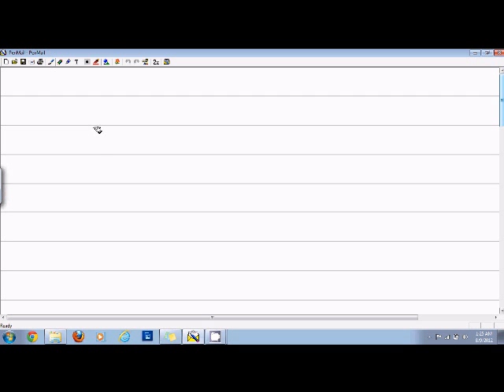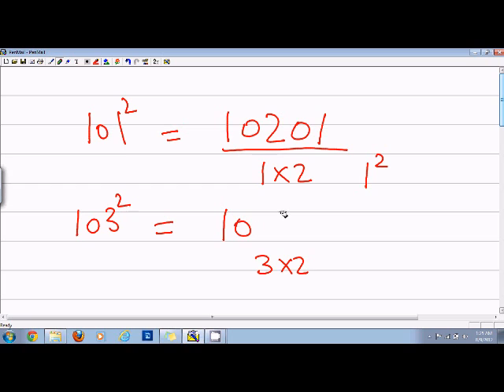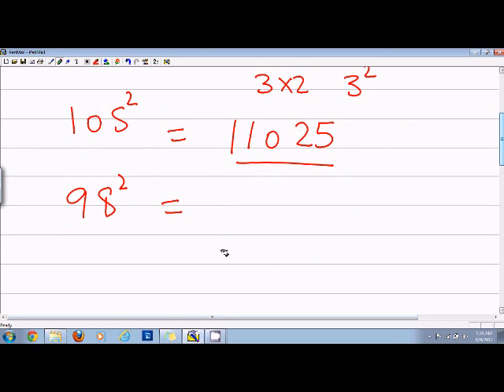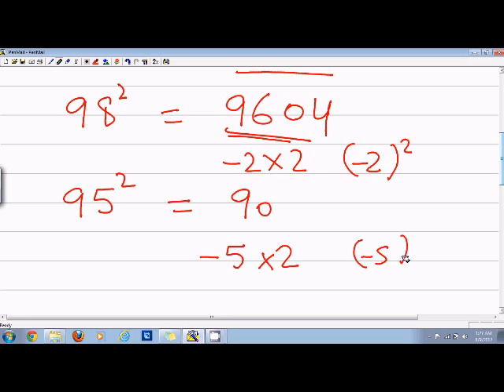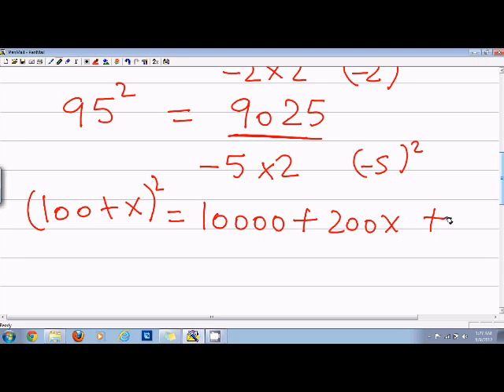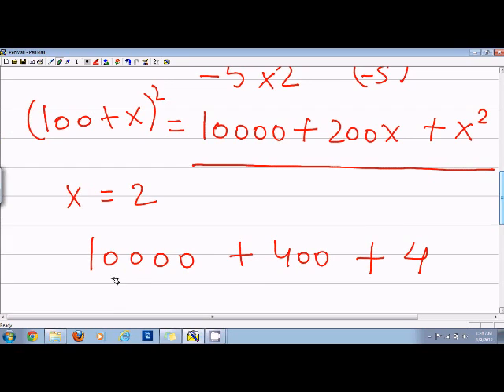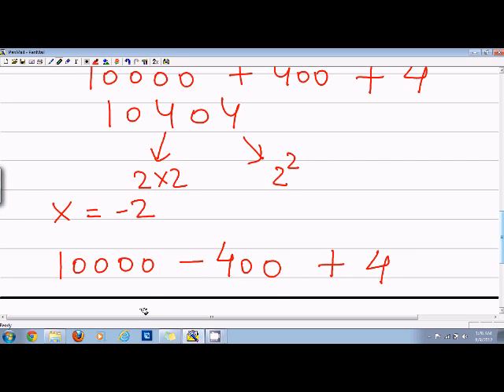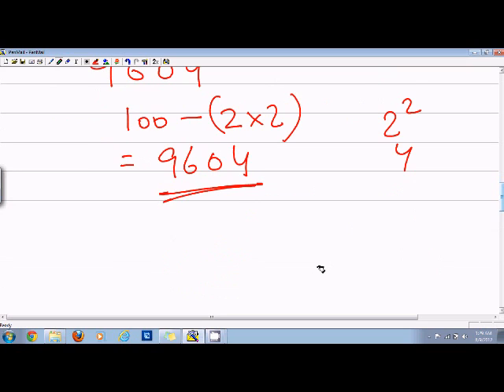Fast math trick to square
Fast trick to square number close to 100 Check out Ebook "Mind Math" from Dr. Garg